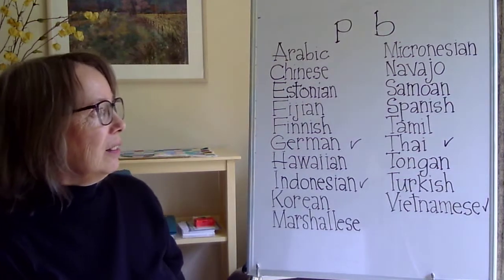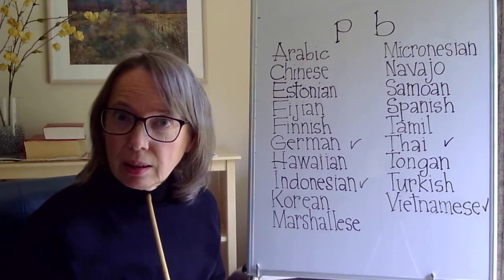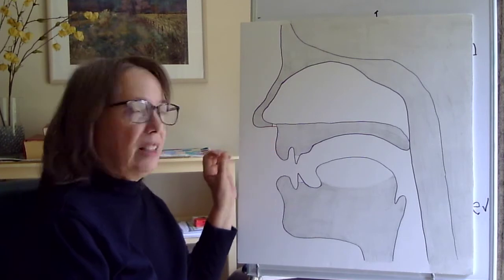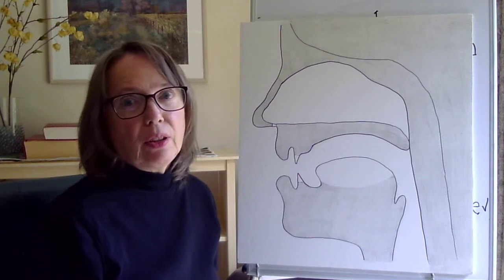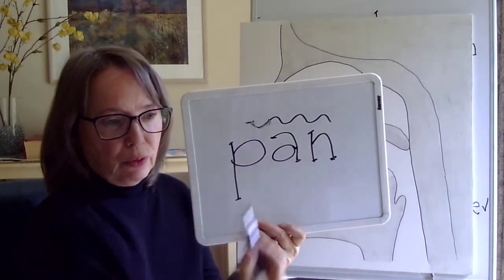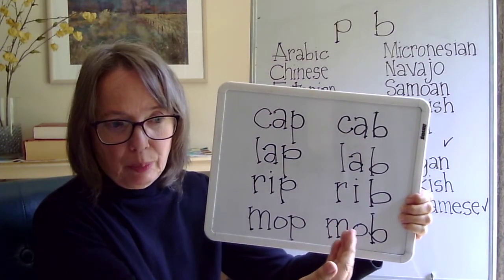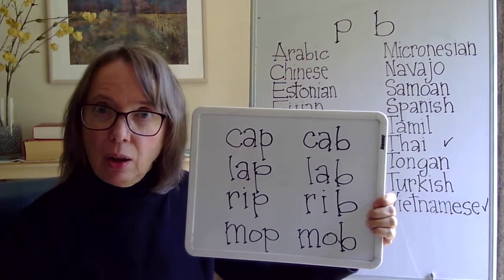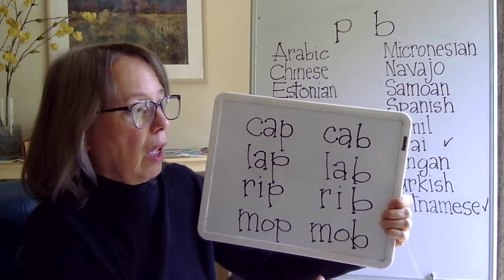p and b HELP STARTS HERE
Learn why listeners don't understand your [p] sound at the beginning of words.